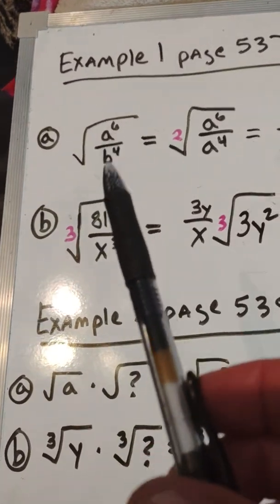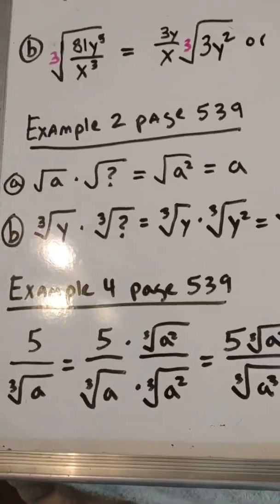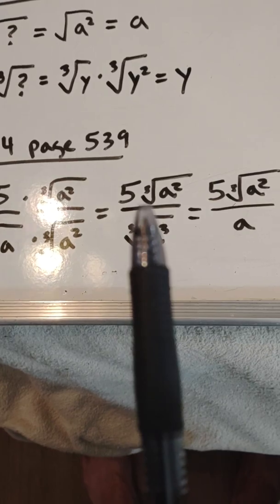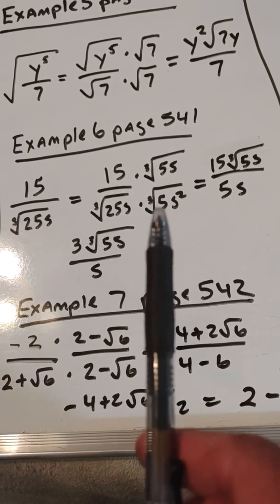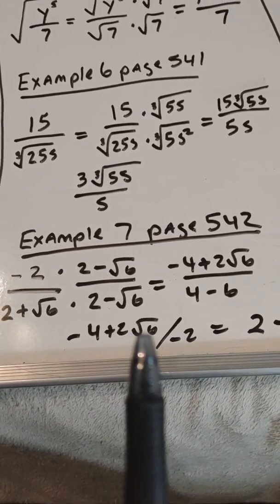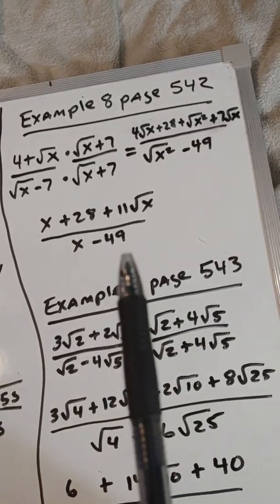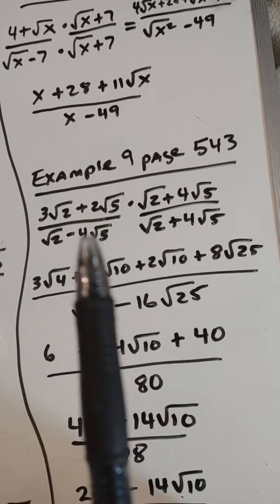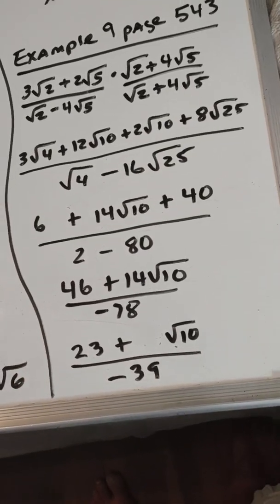McGraw-Hill Chapter 6 section 6